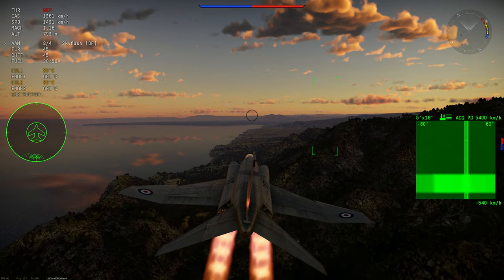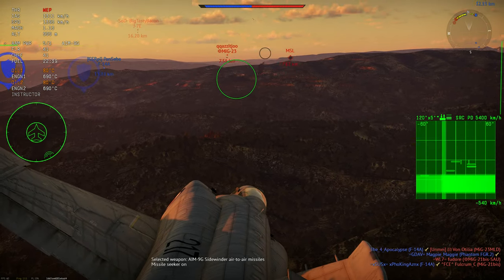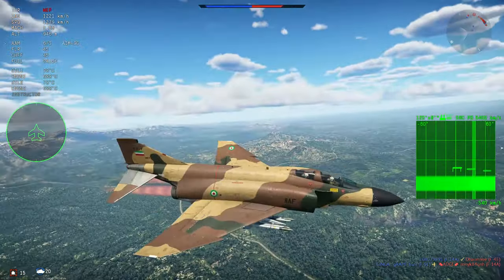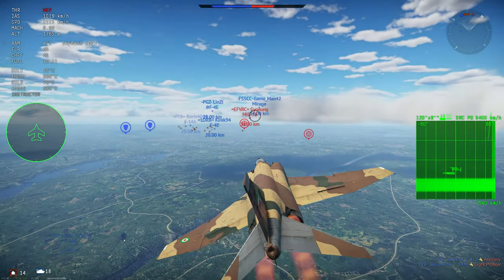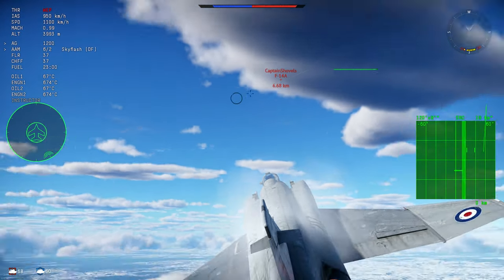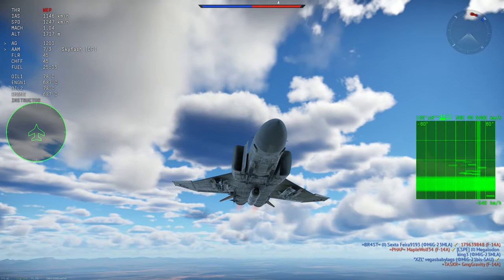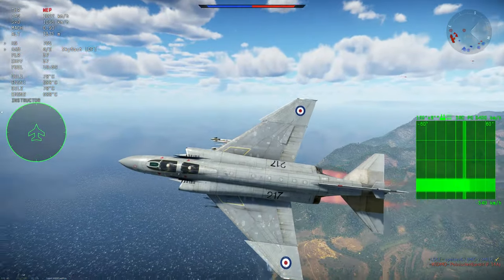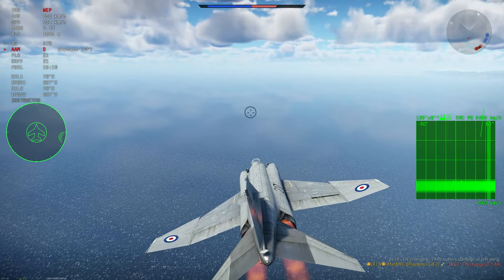War Thunder F-4M & F-4K (FGR.2 & FG.1) In NEED of an upgrade!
Hey guys, Taking a look at the F4 FGR.2 and the F4 FG.1 again! making a point on if they need a upgrade or not, maybe new missiles? or lower br?

Timecodes:
00:00 - F-4M & F-4K